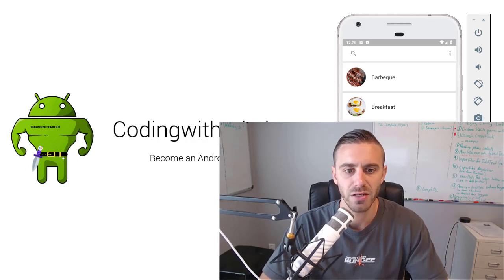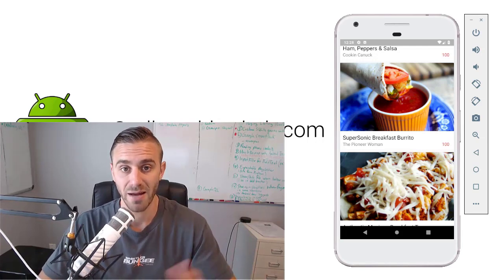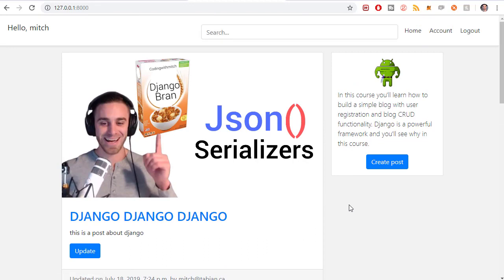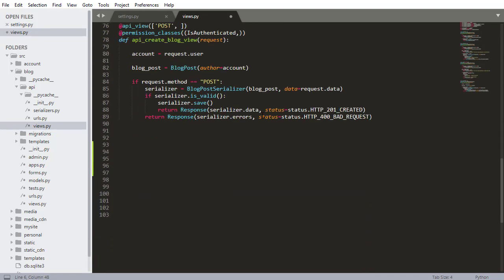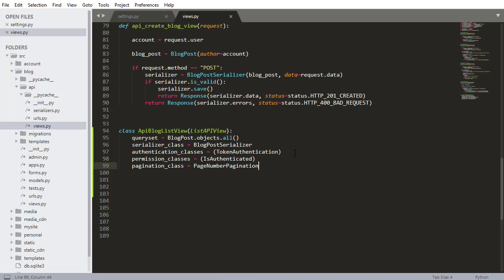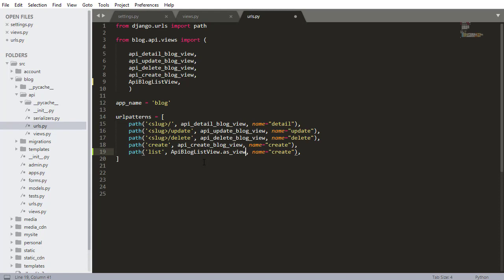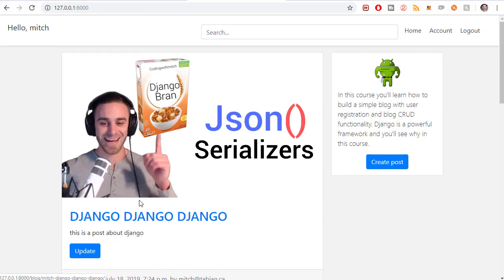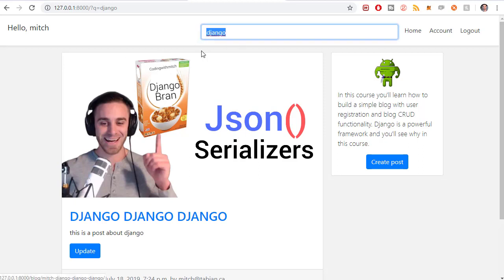Pagination and Class Based Views (Django Rest framework)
This video is EXTREMELY IMPORTANT!

If you're building a rest api you always need to implement a pagination system. When other technologies interact with your api, you must have some kind of pagination.

In this video I show you how to use django rest framework class based views to paginate results from the SQLite database.

The class based view we use is ApiListView.